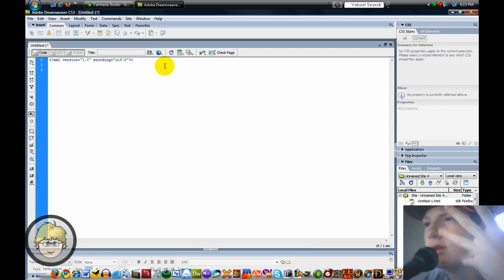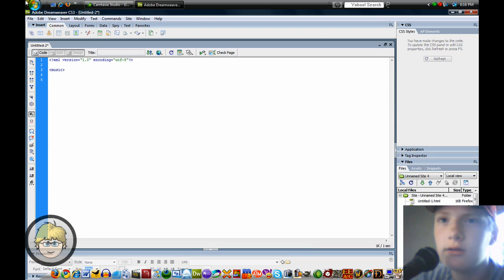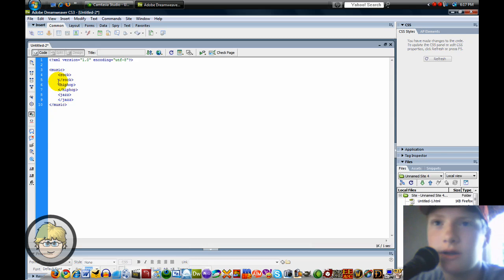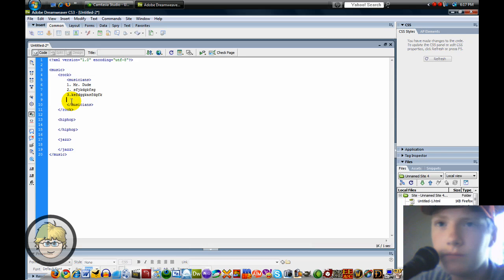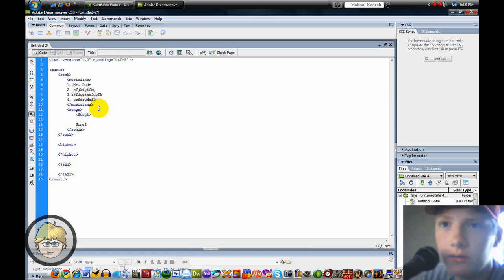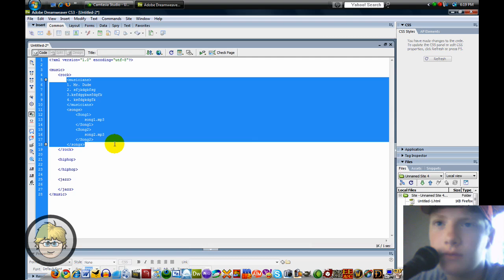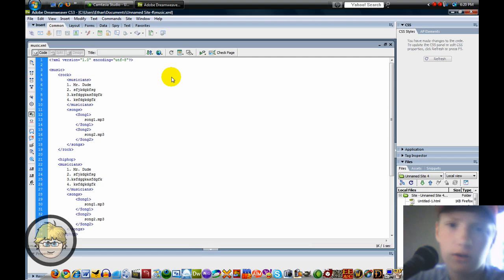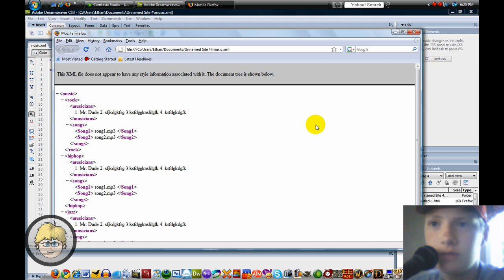How to Code in XML (Beginner)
This tutorial is a simple tutorial that helps to scratch the surface for people wanting to learn how to code in XML. for reviews, news, ipod stuff, and these tutorials.